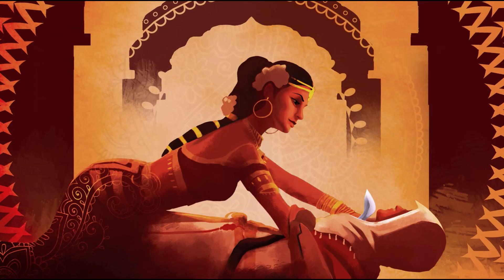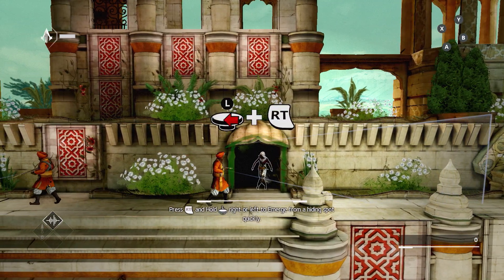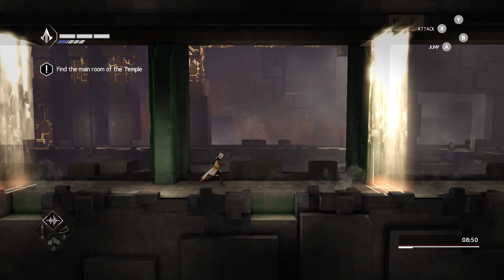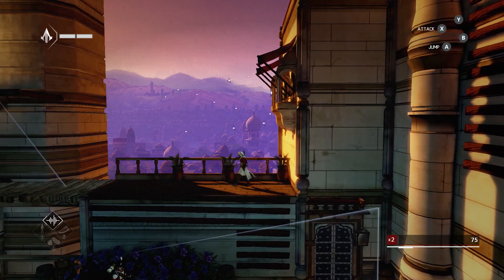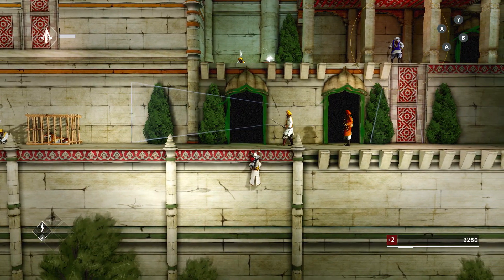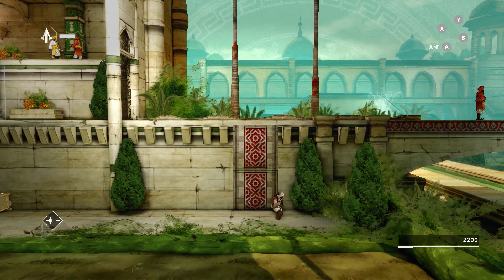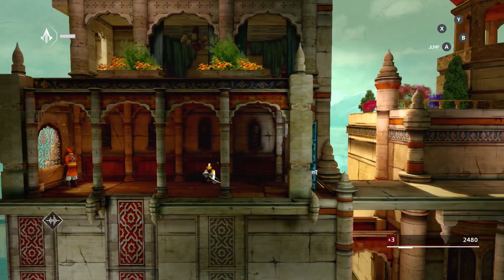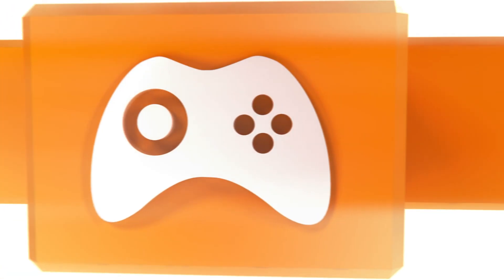Assassin's Creed Chronicles: India Review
Assassin's Creed Chronicles: India, the second game in Ubisoft's 2.5D platforming mini-series, is the closest thing Assassin's Creed has to a pure stealth title.